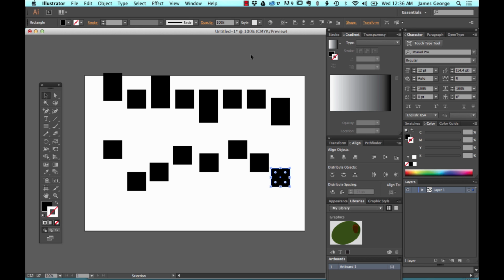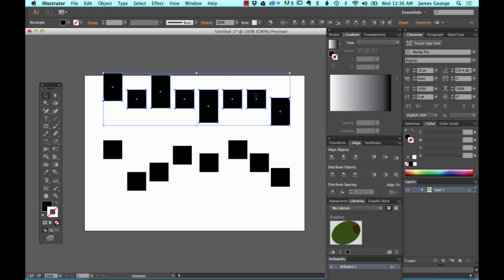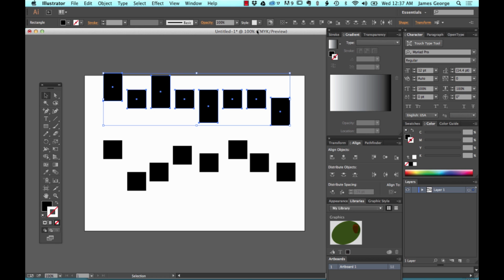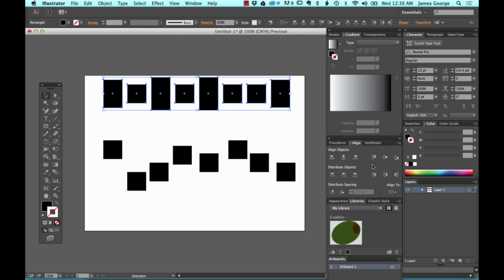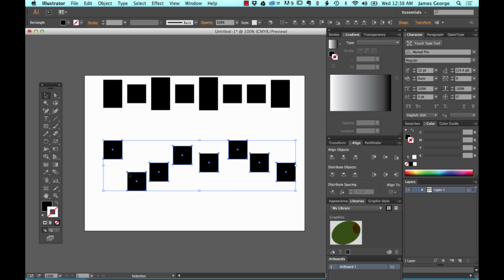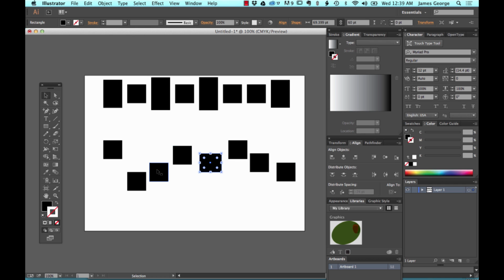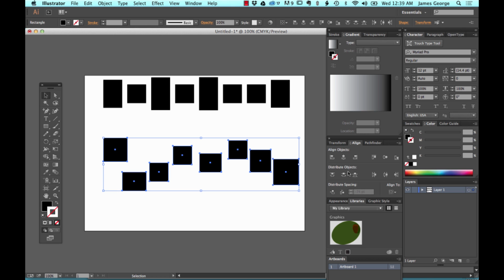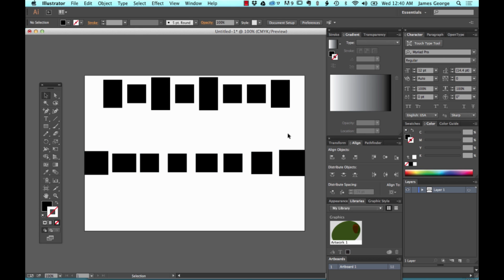alignment in Illustrator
Learn how to align objects easily in Adobe Illustrator. You'll also learn how to space them out equally with a click of a button.